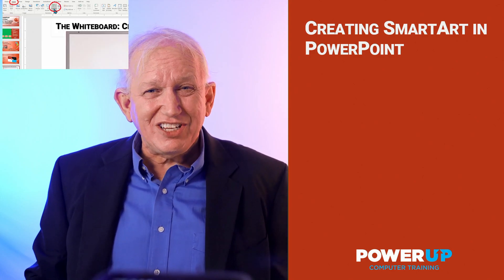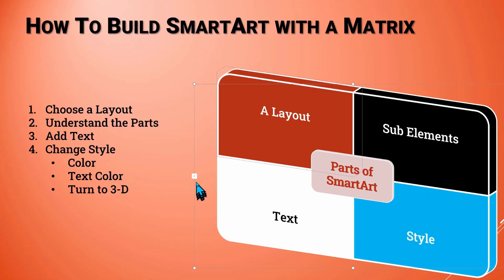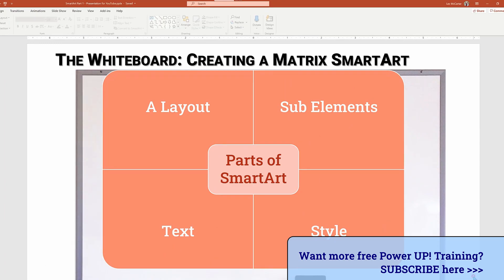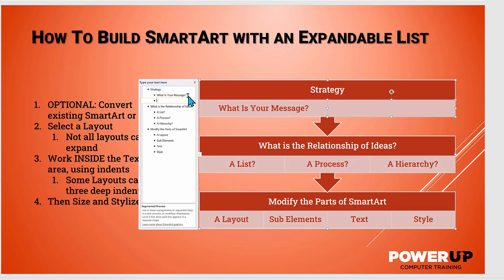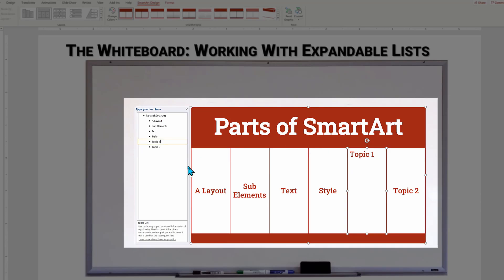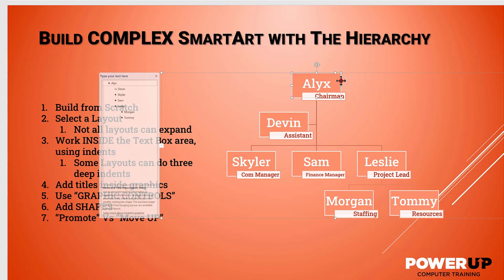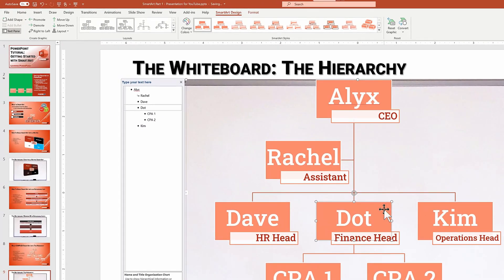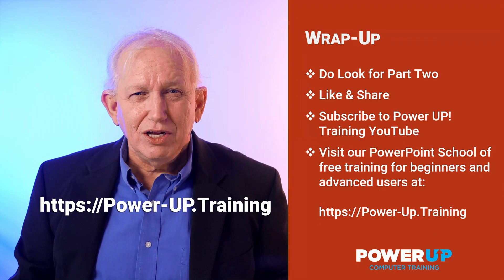SmartArt Tutorial For PowerPoint - Getting Started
A beginner tutorial for PowerPoint SmartArt. Add punch to your presentation by learning how to build SmartArt from the ground up.  Learn the concepts, the tools while building four different SmartArt Objects. Versions: Windows, Mac from PowerPoint 2013 to the latest Office365.

This is part of a series of classes for SmartArt.  See the follow-up DEEP DIVE and SELECTING A DESIGN tutorials afterward.

Chapter Contents:

00:00 Intro
01:21 Win & Mac Versions
01:31 SmartArt Concepts
02:31 Creating 1st SmartArt
03:30 Four Components of SmartArt
06:39 Adding Layers with Indents
07:02 Change Layout
09:42 Changing Color Scheme
09:52 Changing 3-D Style
10:18 Building an Org Chart
10:53 Changing Individual Objects
12:40 Add Assistant to Org Chart
14:00 Wrap-Up